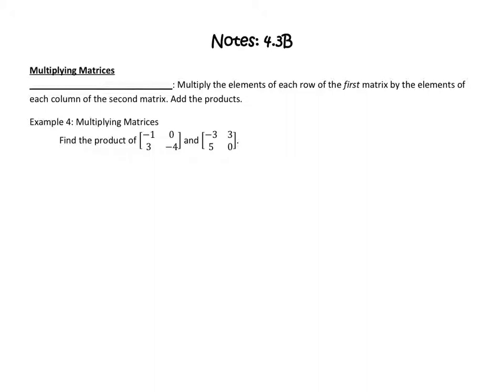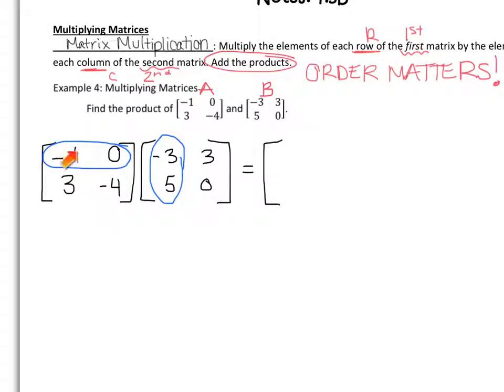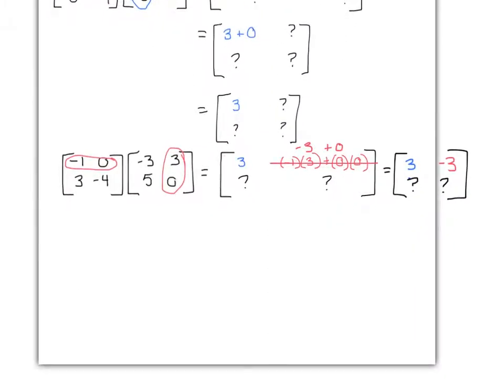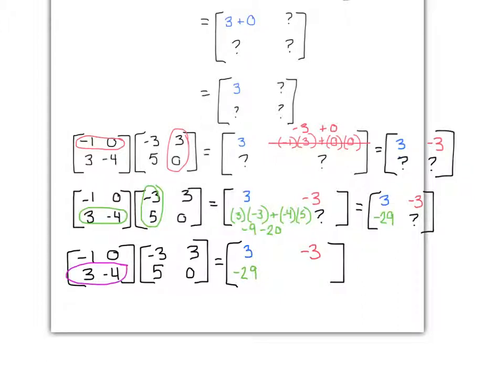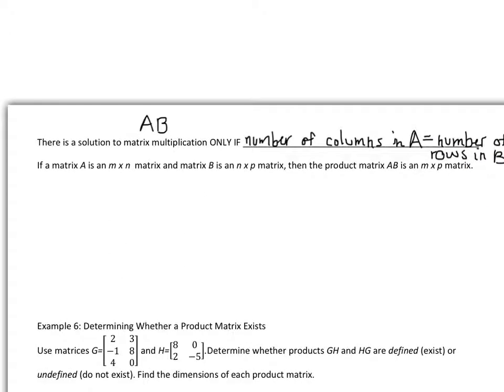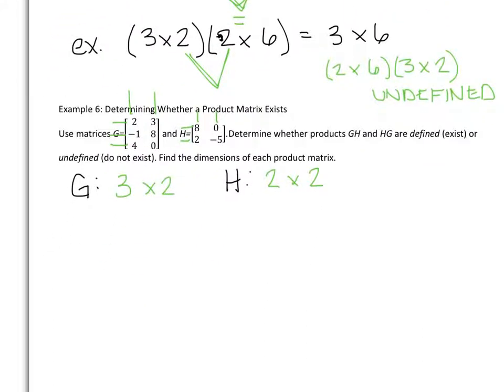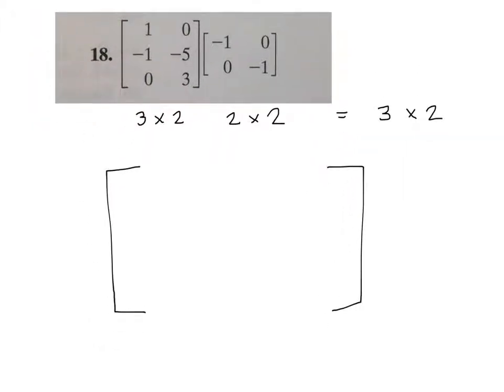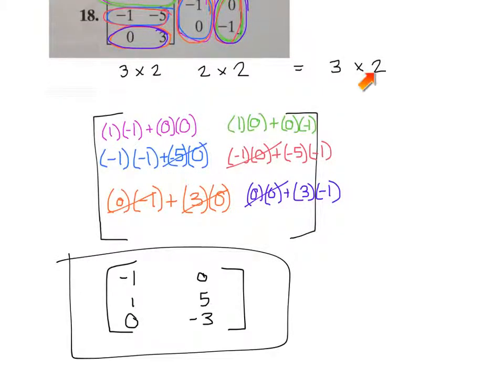4.3B Notes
Matrix Multiplication.   10/20/14